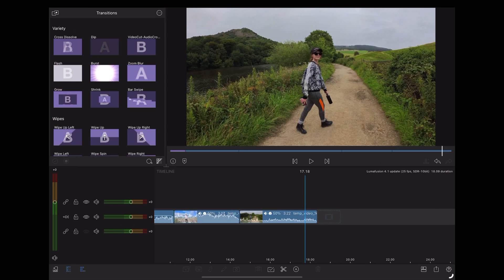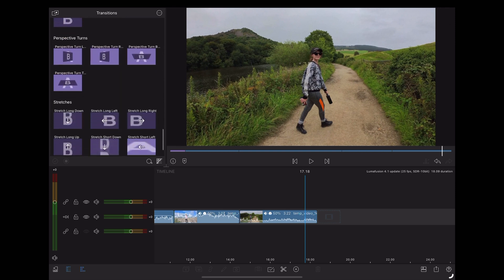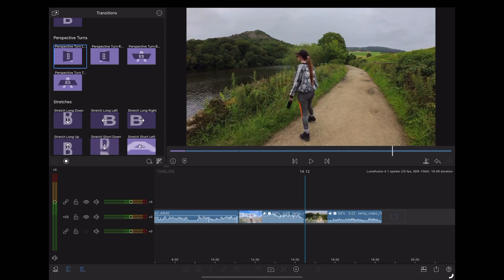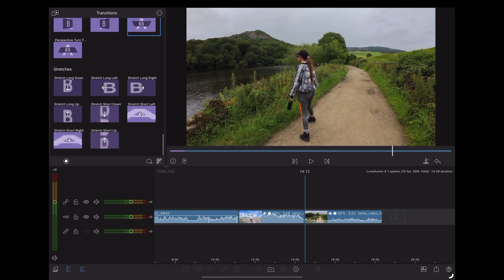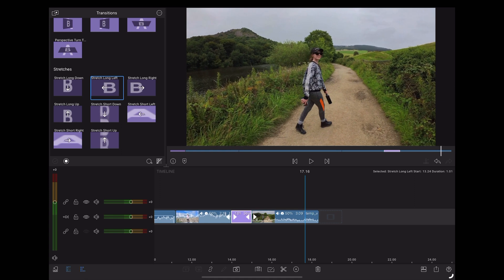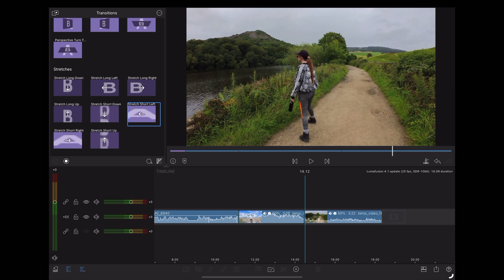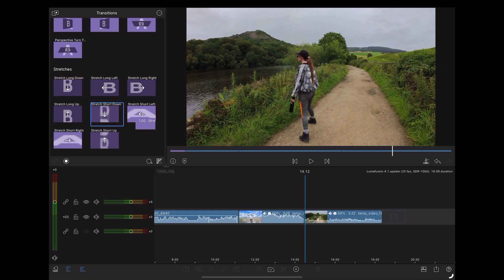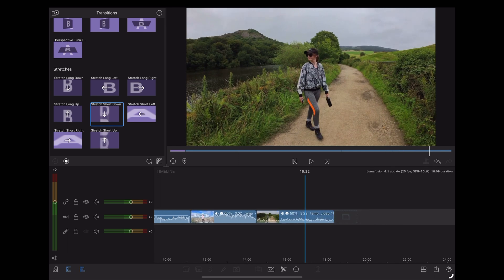Lumafusion Update / New Transitions!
In this video we check out the new transitions in the latest LumaFusion update.